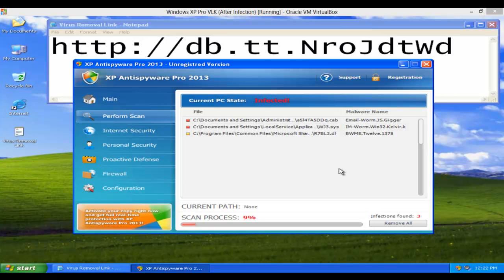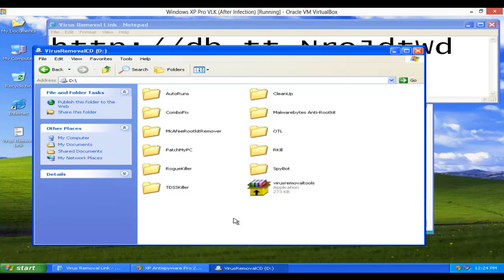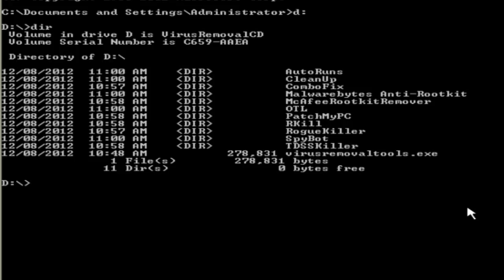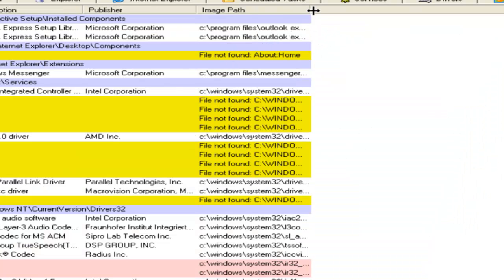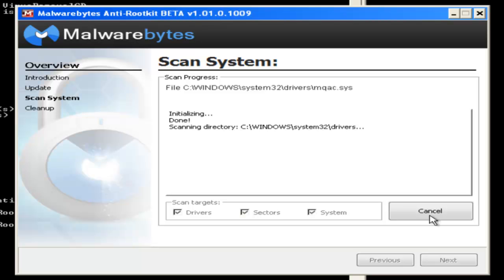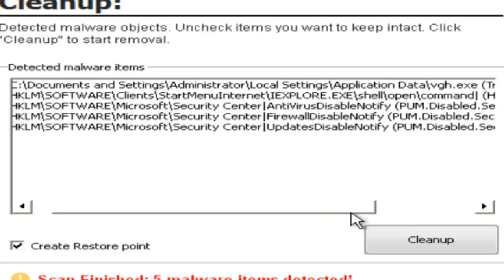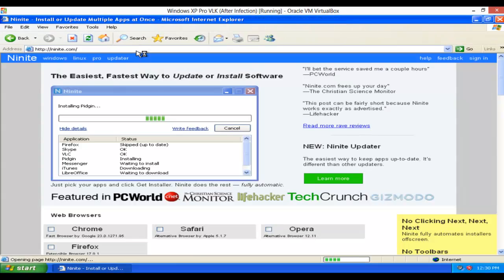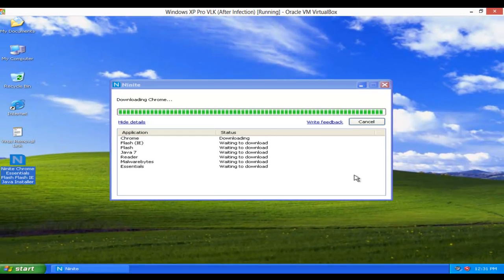Scareware Virus Removal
Learn how to remove typical scareware infections in under ten minutes!
Sorry for the bad link in the video.  Here is the working link as of 12/10/2012@12:47am.